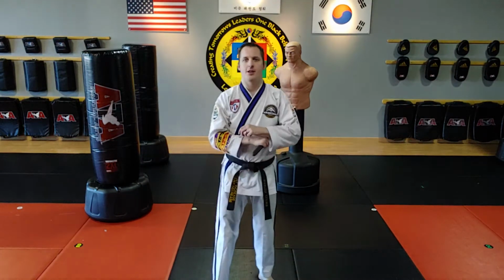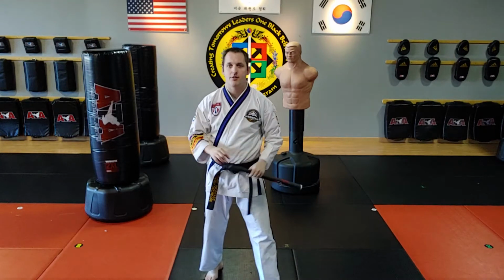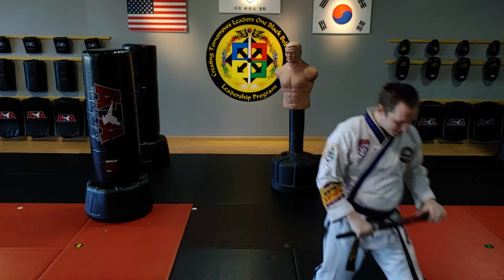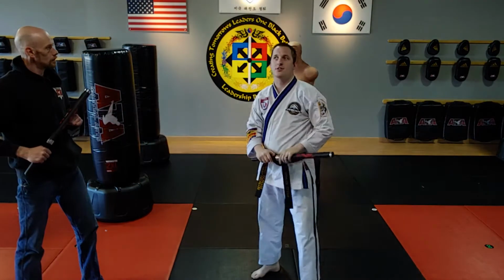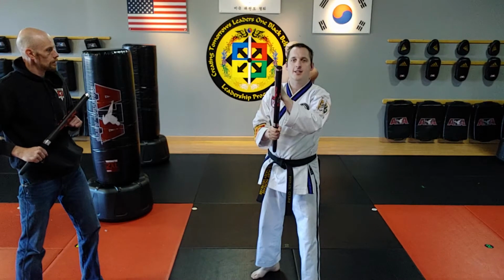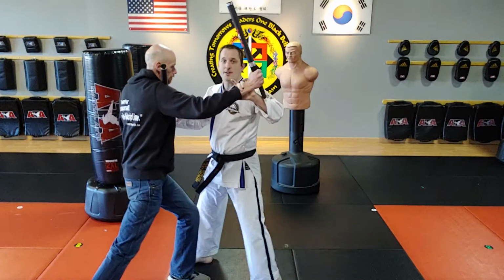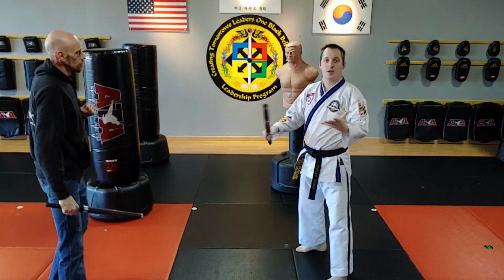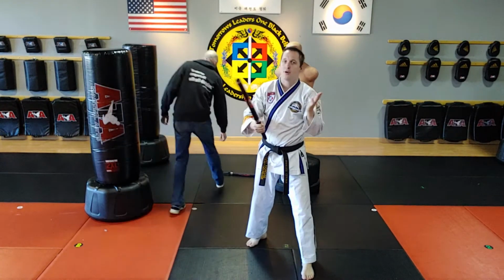Single Stick - Guarding Stance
Let's explain the guarding stance for single stick!